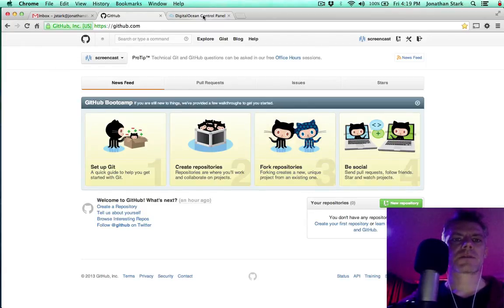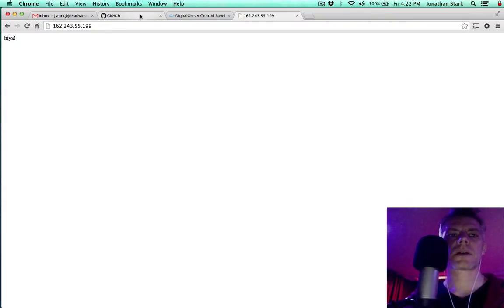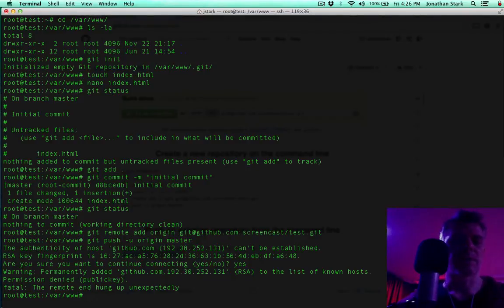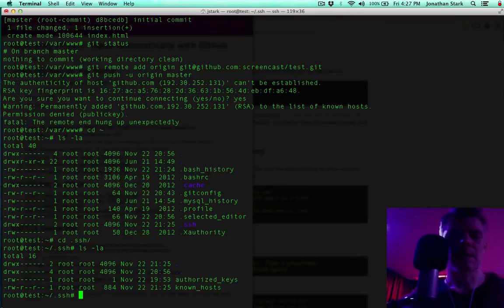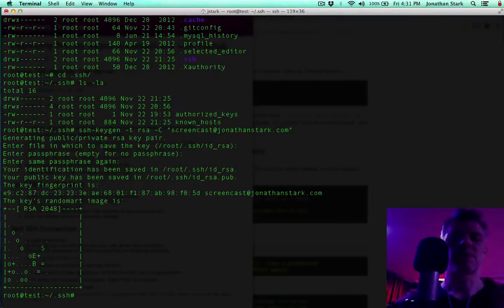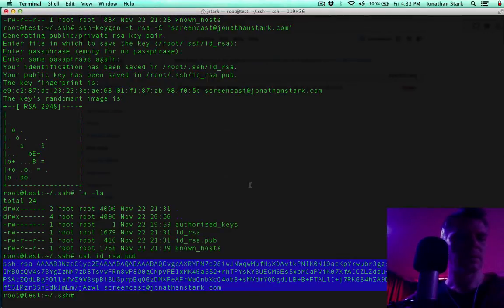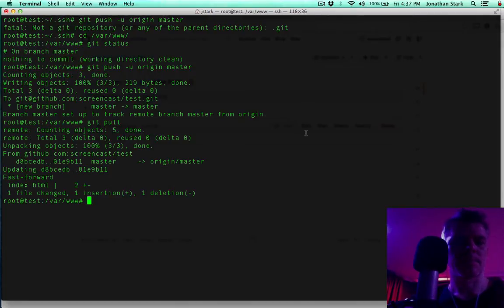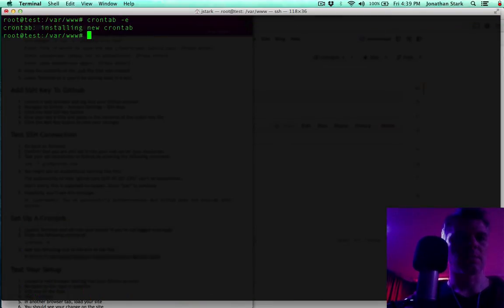Deploying Private Repos Automatically with Github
I posted recently about how I used Github webhooks to set up automated deployment scripts for the Entertainment Weekly and TechCrunch responsive redesign projects. In that article, I pointed out that there are "some tricky bits" to deal with if the repo is private on Github.

A couple people have contacted me to ask for help with the tricky bits (security related stuff). As I tried to type up my response to them, I realized that it's really freaking hard to describe how to deal with the security stuff.

So.

I present to you here an alternate approach that attempts to strike a reasonable balance between simplicity, convenience, and security. It does require that you use the command line, but I try to keep the steps to an absolute minimum.